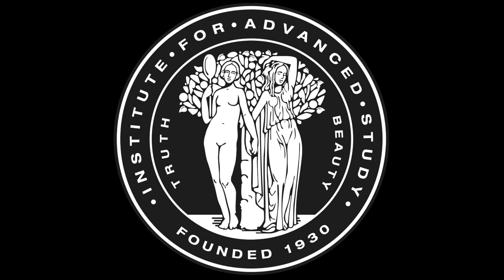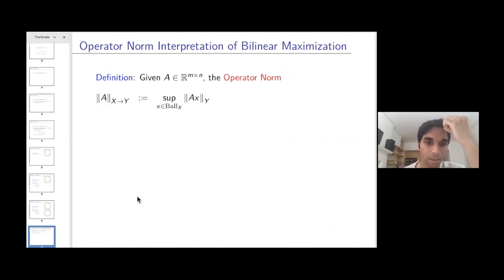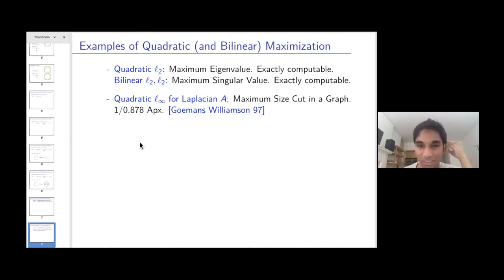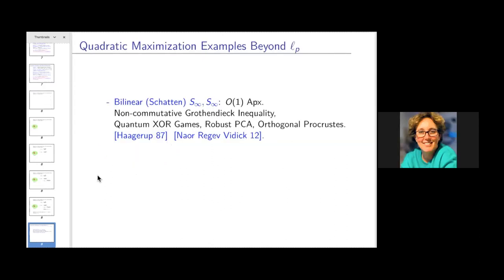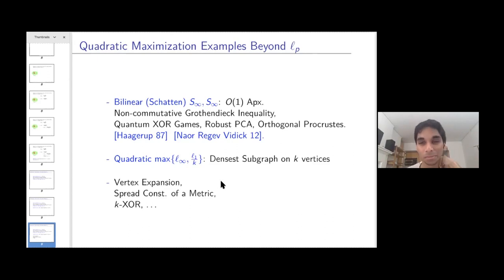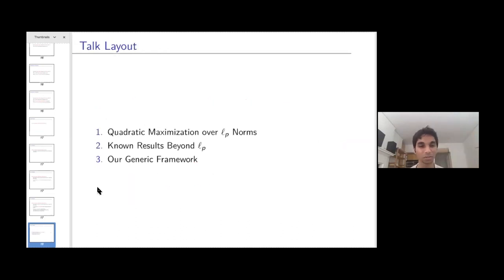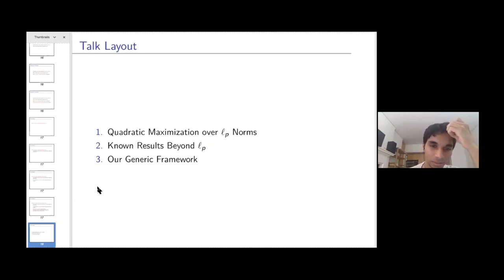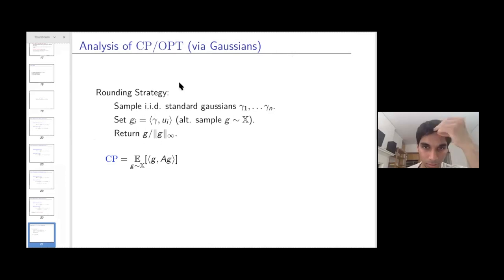A Framework for Quadratic Form Maximization over Convex Sets -Vijay Bhattiprolu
Topic: A Framework for Quadratic Form Maximization over Convex Sets
Speaker: Vijay Bhattiprolu
Date: April 28, 2020